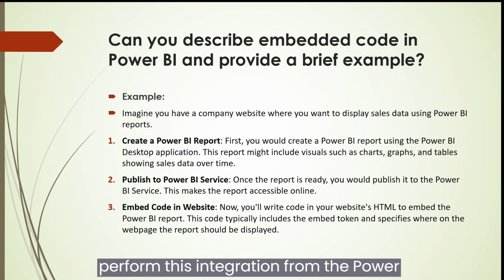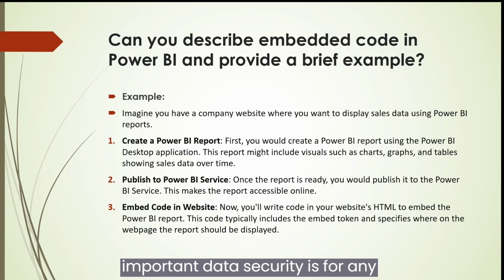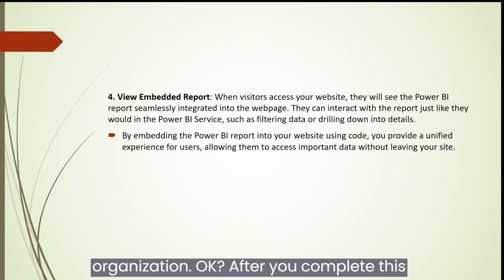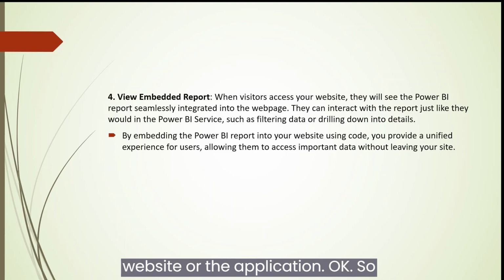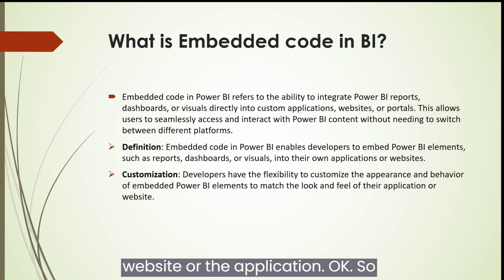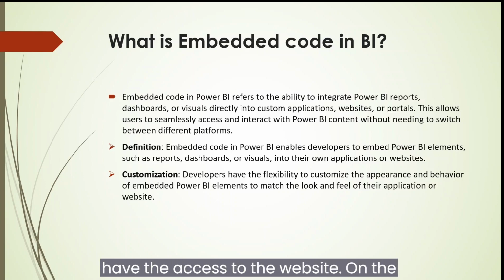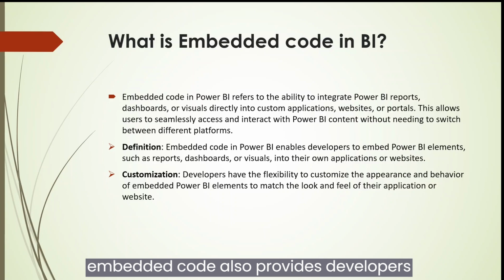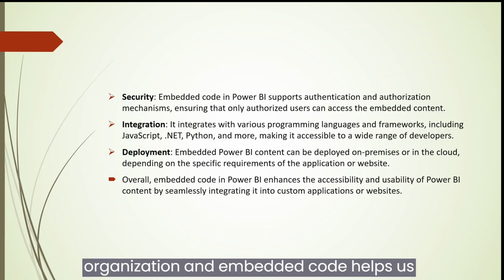What is Embedded code in power BI? | Power BI Interview Questions Series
Learn about embedded code in Power BI and how it revolutionizes data visualization! In this video, we'll explore what embedded code means in Power BI and how it allows seamless integration of Power BI reports and visuals into custom applications. Discover the flexibility it offers developers in enhancing user experience and maximizing the utility of Power BI content. Whether you're a beginner or an experienced user, understanding embedded code is crucial for leveraging the full potential of Power BI. Watch now and level up your data visualization game!